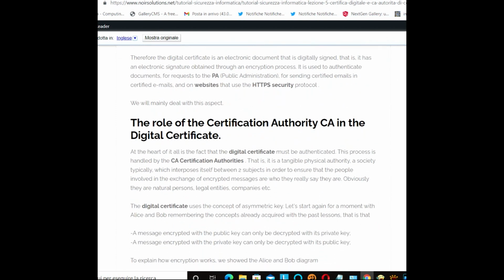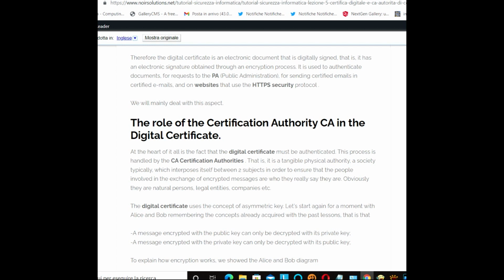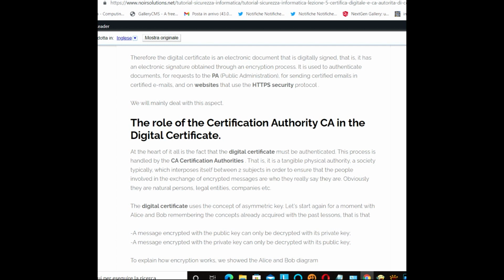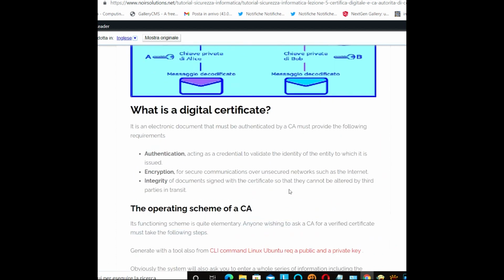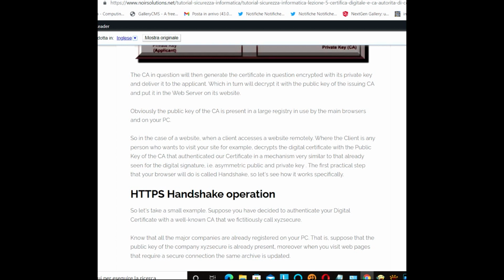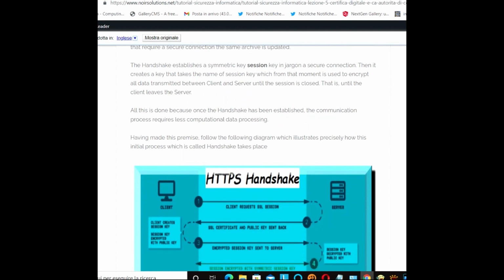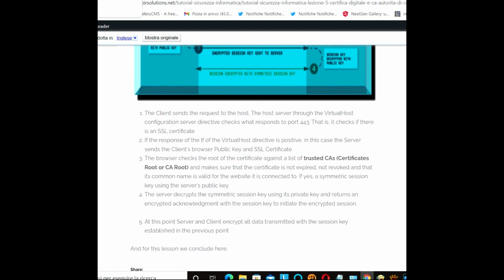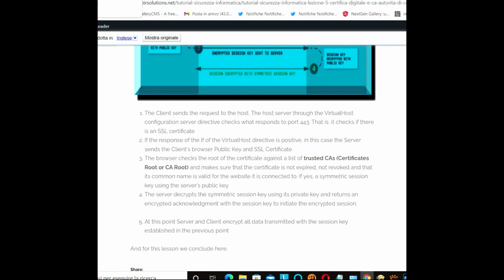Cyber ​​Security Tutorial Lesson 5 Digital Certification and CA Certification Authority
Welcome to the fifth cybersecurity lesson. Where we explain what the CAs are, that is, the Certification Authorities. That is the authorities that are companies or tangible companies that guarantee your site. That is, the identity of the same and that there are no irregularities. So at the same time we will also explain what digital certificates are.